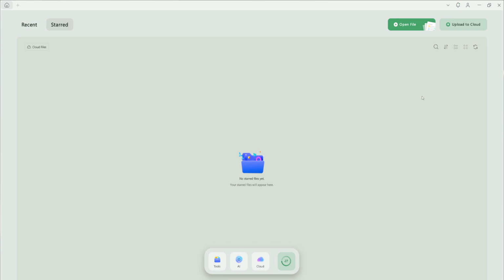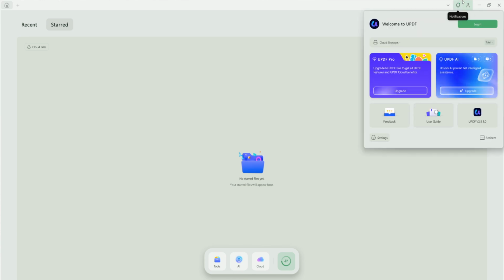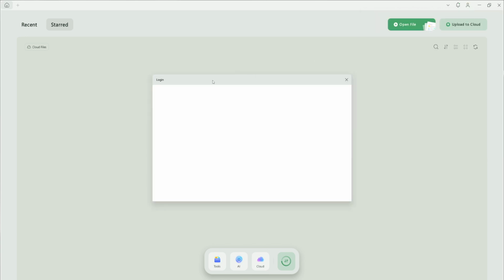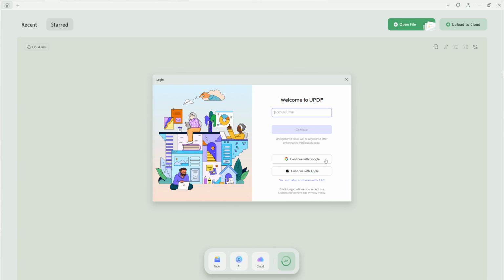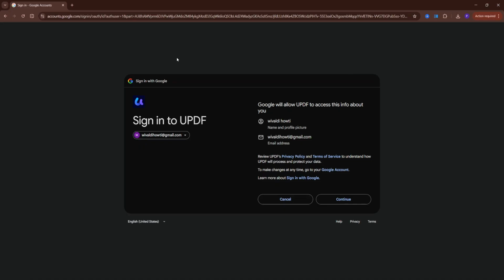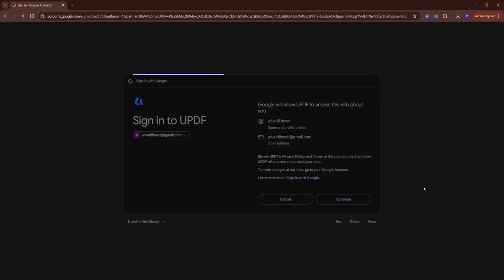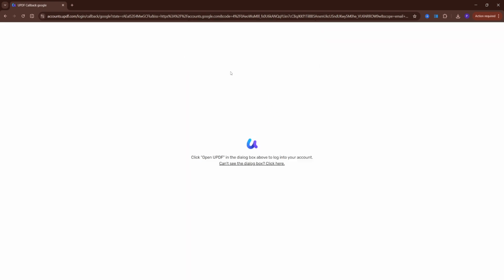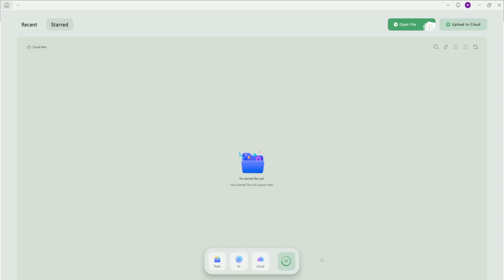How To SIGN IN UPDF (QUICK & EASY) 2026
In this video, I'll show you how to sign in updf. This is a full guide on how to access your updf account quickly and easily in 2026. In case you've been trying to log into your updf application, this is the video you need to see!